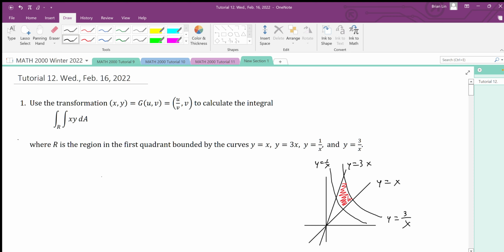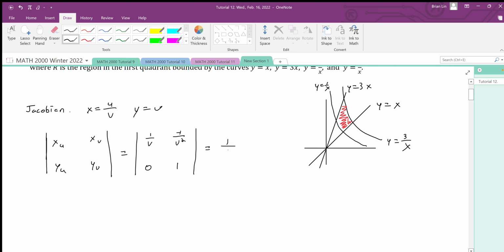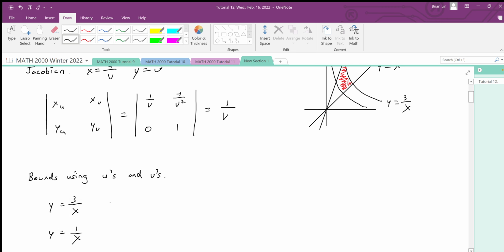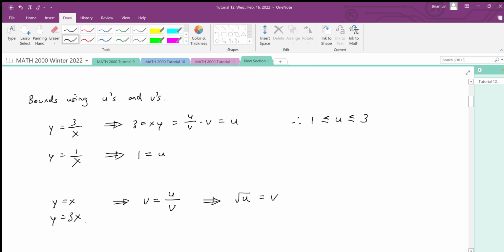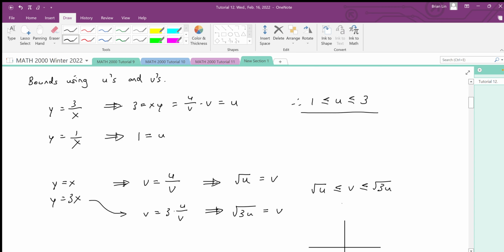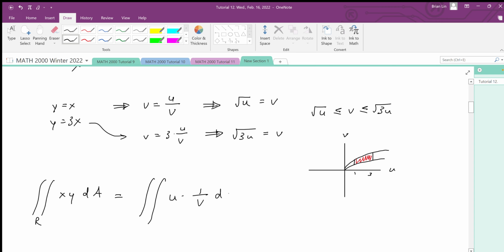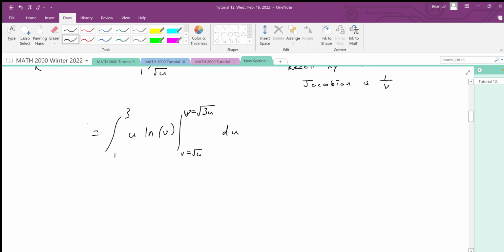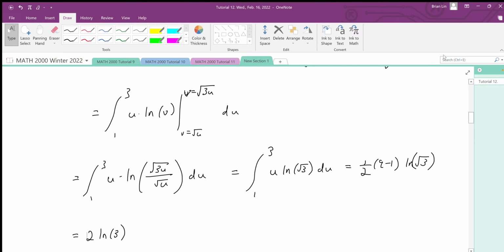MATH 2000. Tutorial 12 Q1